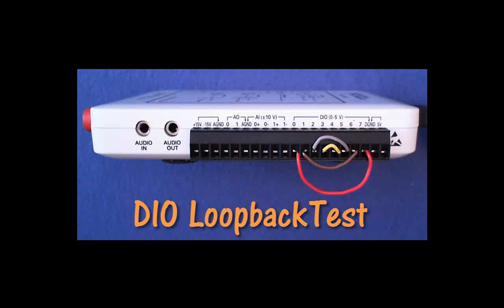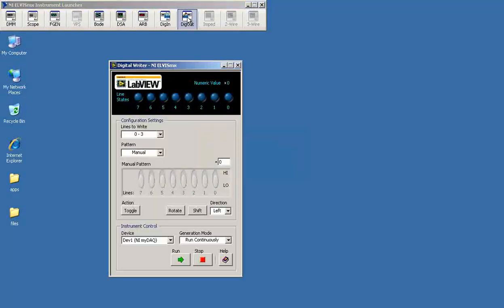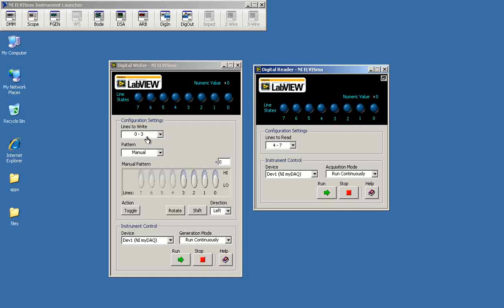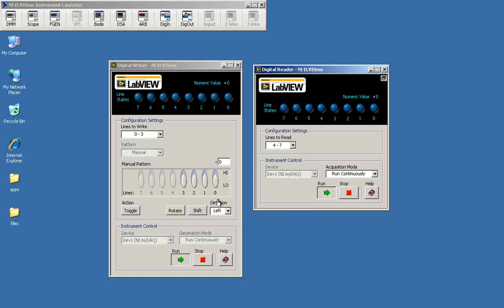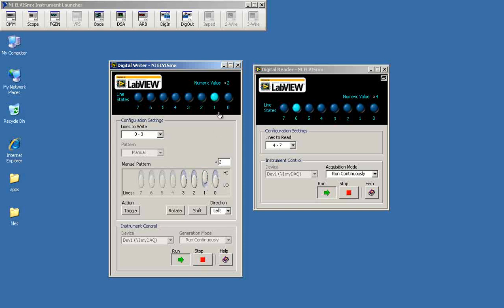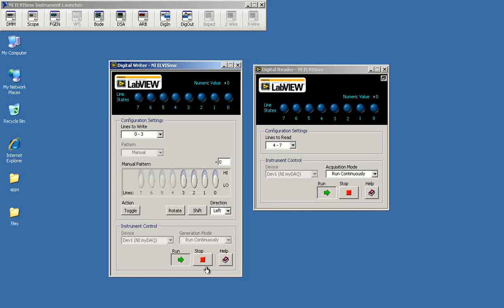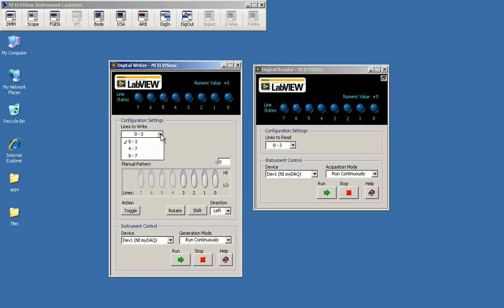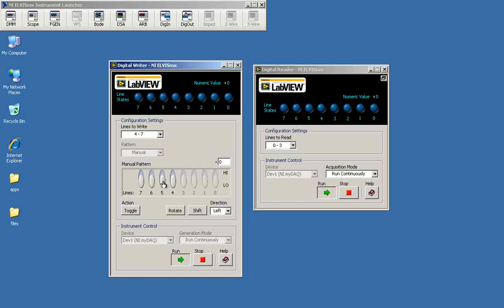NI myDAQ: Check digital I/O operation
Follow along with this video clip to verify correct operation of the NI myDAQ digital I/O (DIO0 through DIO7) lines; also confirm the ability of each line to function as an input and as an output.